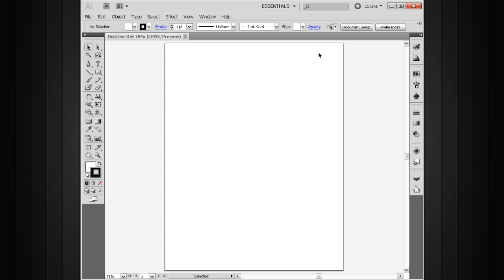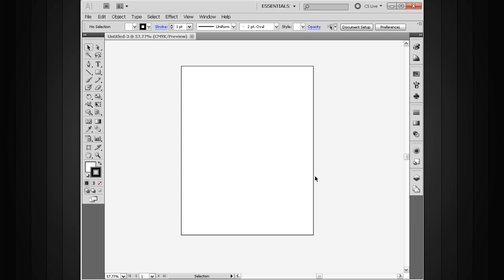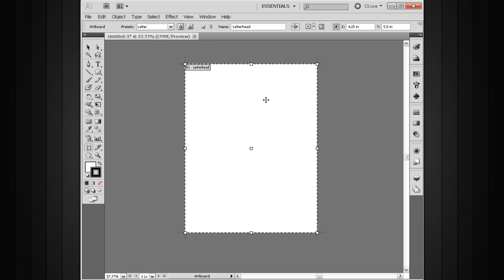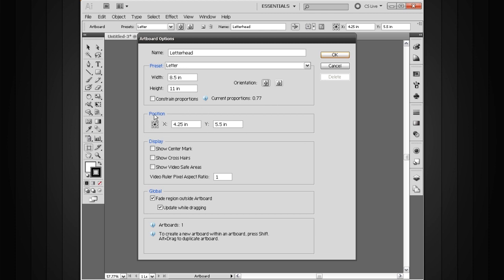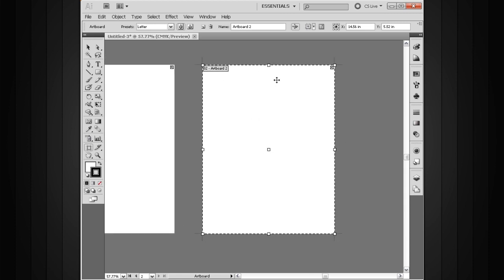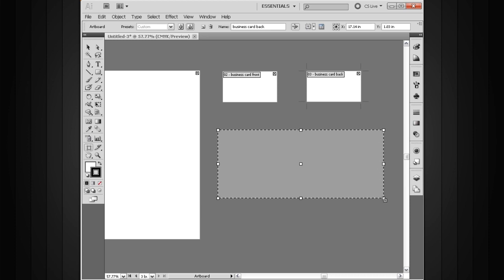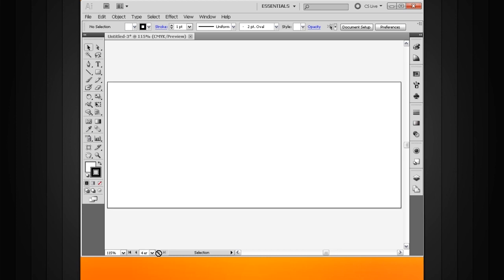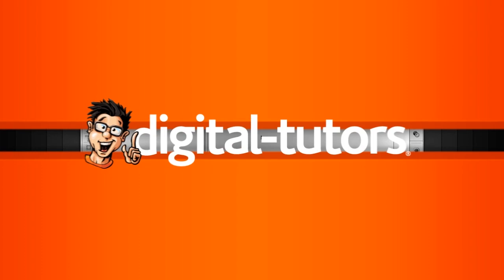11 Creating a document with multiple artboards